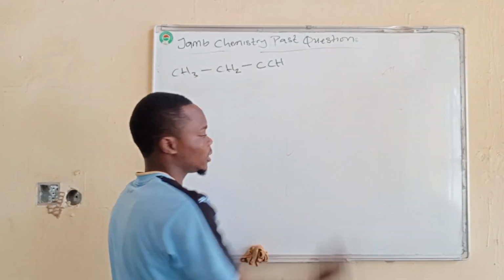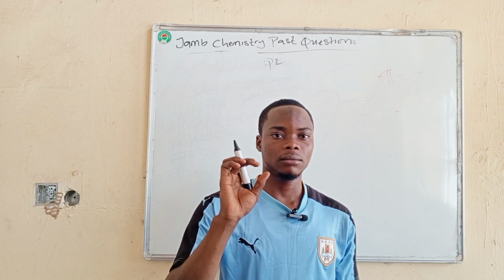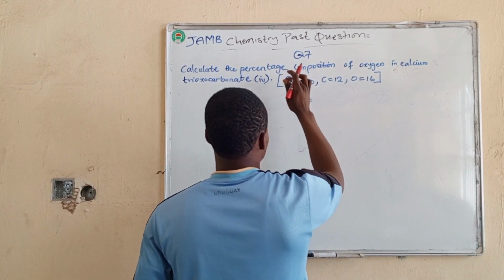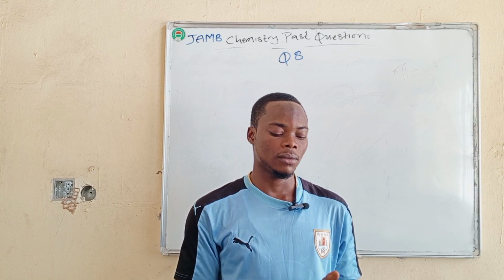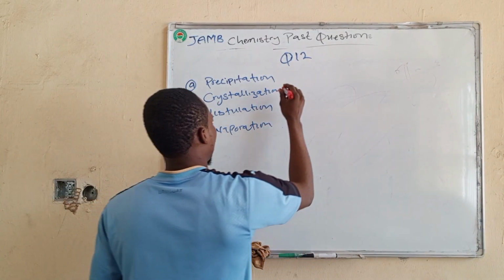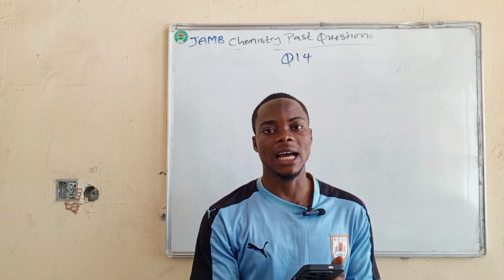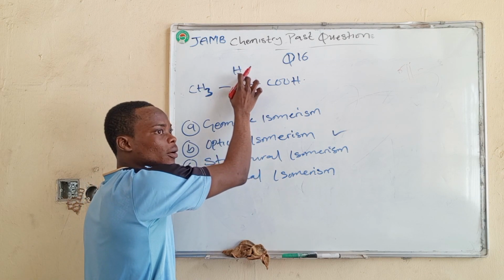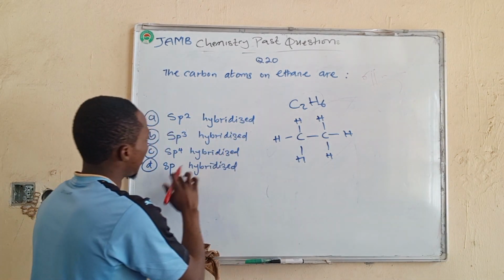2025 Most LIkely JAMB CHEMISTRY QUESTIONS and ANSWERS educational jamb2025 EP.1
This video contains most likely 2025 JAMB Chemistry questions and answer, if you are preparing for the upcoming JAMB UTME Exam Make sure you watch this video before going for your exam.
If this is your first time visiting my channel, please do well to subscribe and turn on the bell notification so that any time of upload a new JAMB Past Questions and Answers tutorial video, you will be the first person to see and watch it immediately.

Time Stamp
00:00 - Intro
00:30 - Video Presentation
00:42 - Question 1
03:23 - Question 2
04:15 - Question 3
04:45 - Question 5
05:22 - Question 6
06:42 - Question 7
09:32 - Question 8
10:28 - Question 9
10:50 - Question 10
11:43 - Question 11
12:28 - Question 12
13:10 - Question 13
15:03 - Question 14
16:03 - Question 15
17:51 - Question 16
19:02 - Question 17
19:54 - Question 18
20:41- Question 19
21:09 - Question 20
21:41 - Class Work
22:20 - Outro
22:28 - Conclusion
22:34 - Recommendations